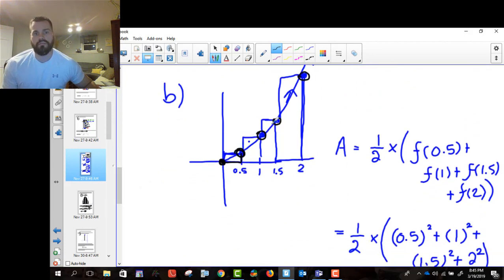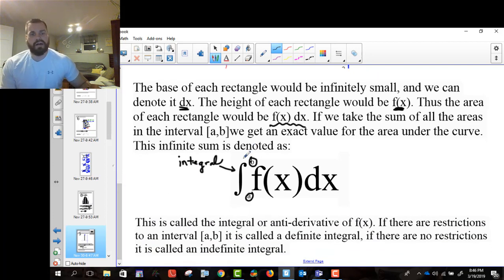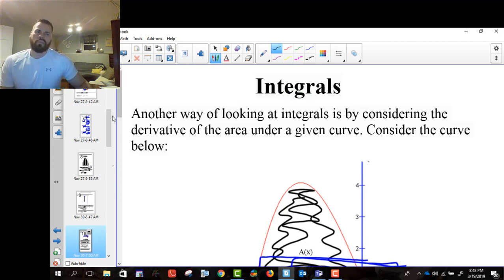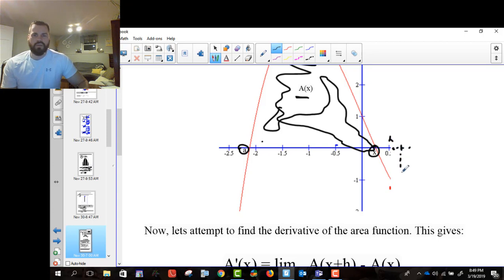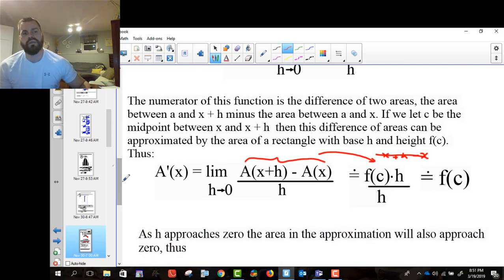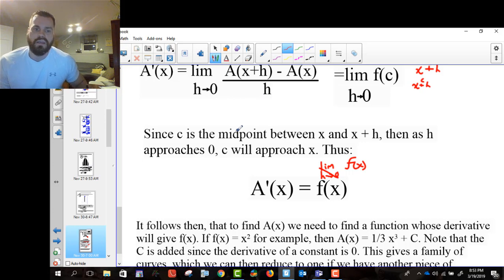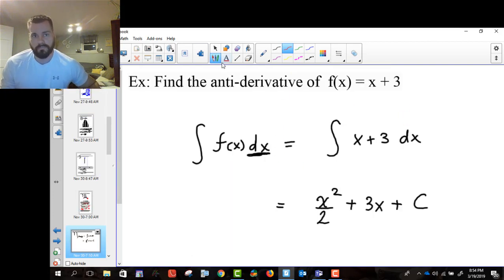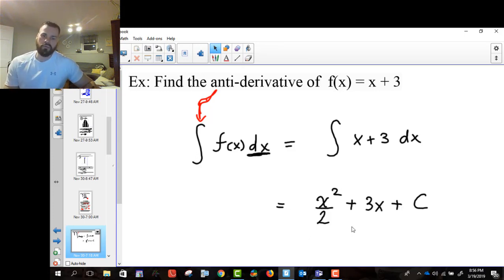Intro to Integration Part 2